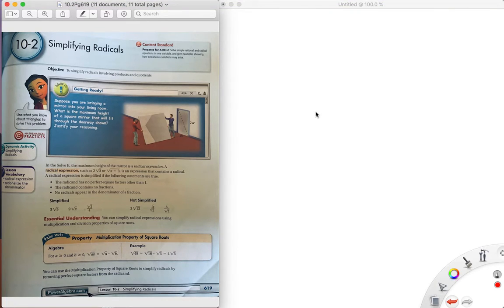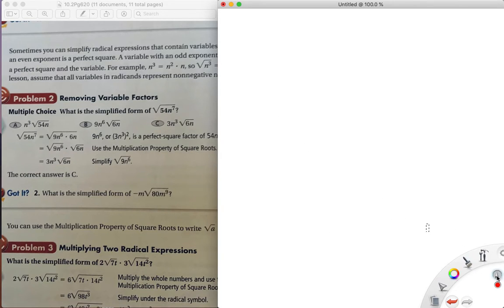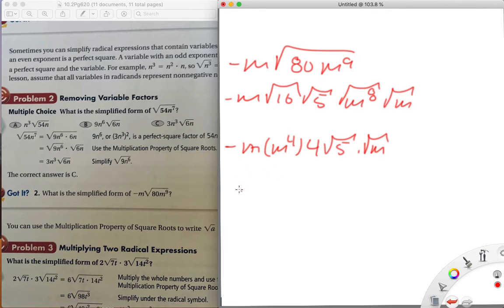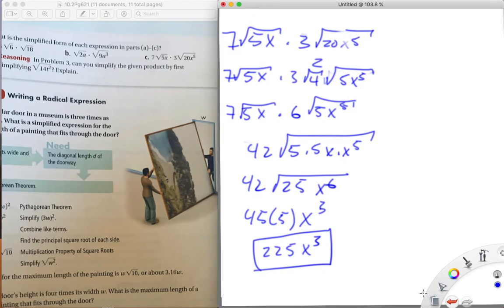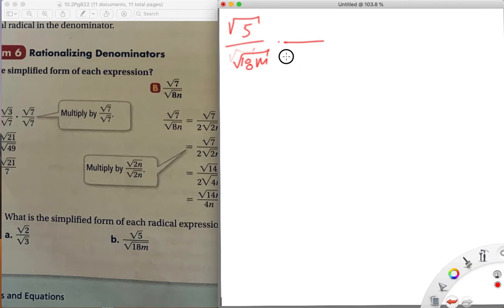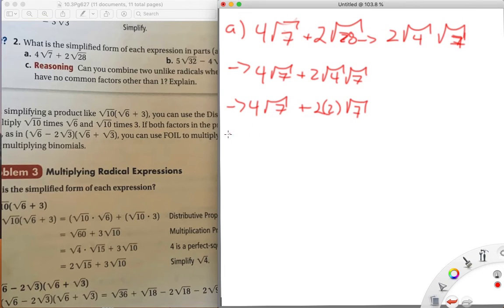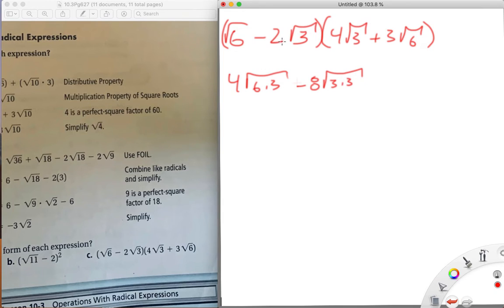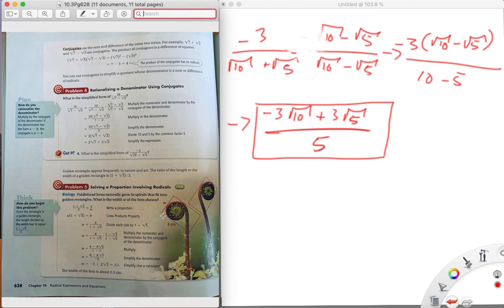Algebra 1 (S2) 10.2/10.3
Simplifying Radicals/ Operations with radicals